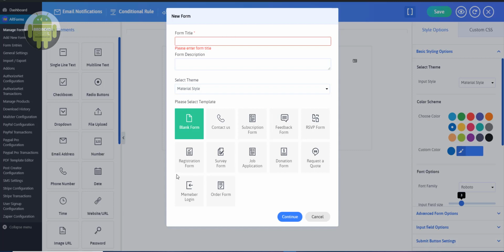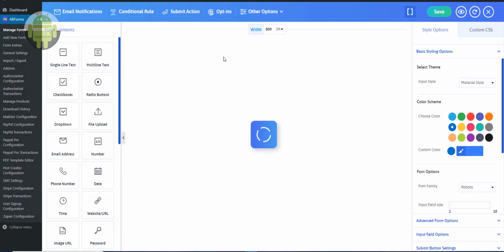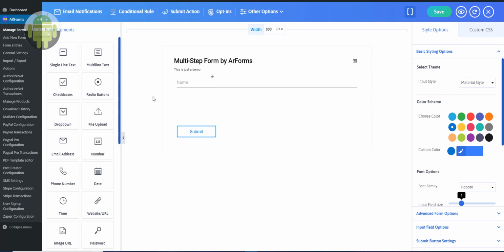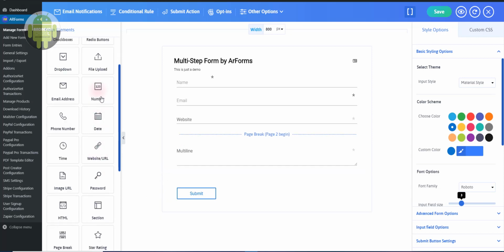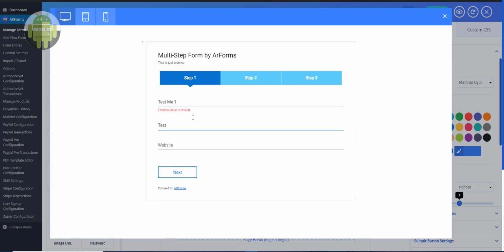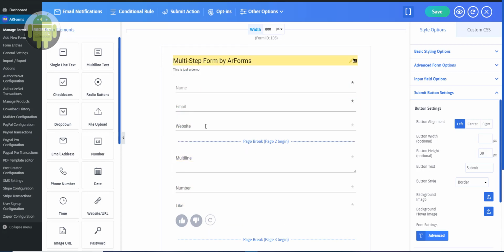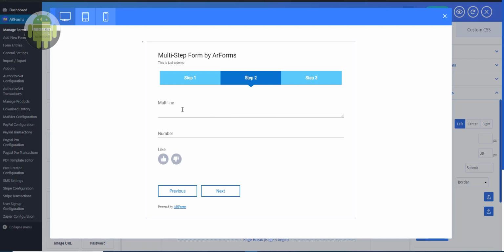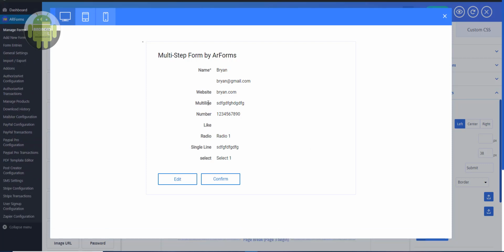How To Create 4 Step form (Multi Step form) With Inputted Data Summary Display in WordPress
This tutorial will guide you how you can create a multi-step form, and also how to display a summary of the inputted data of the users, wherein they can review and edit their details on the form, this is the best form, which also have function of SMS to notify admin or specific phone number, if you want to get the WordPress plugin leave comment below, like this video first, and Subscribe to get updated for the next video we will create how to create a file upload.